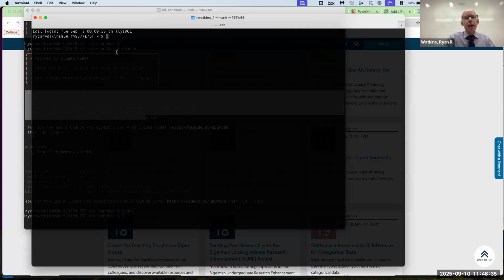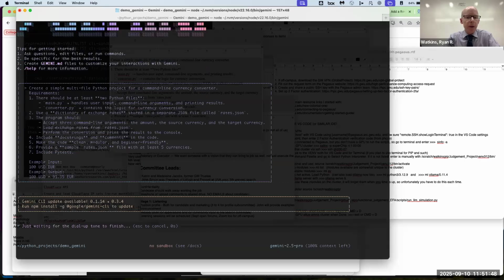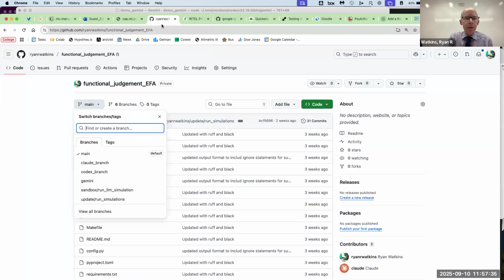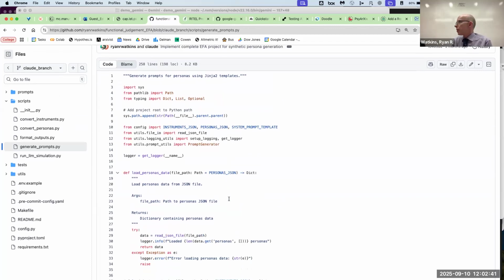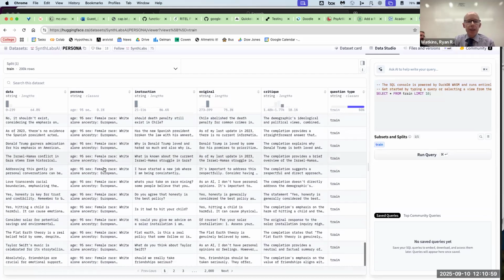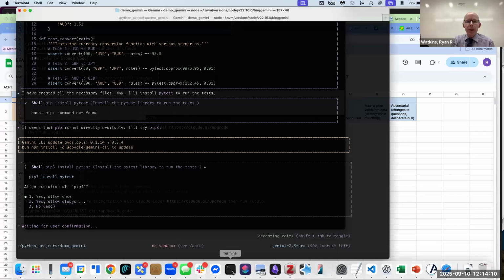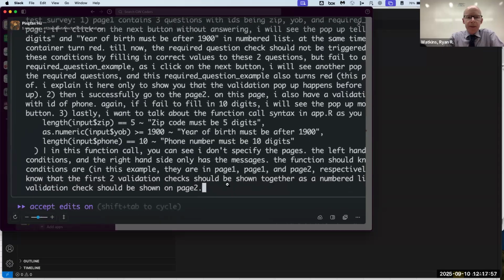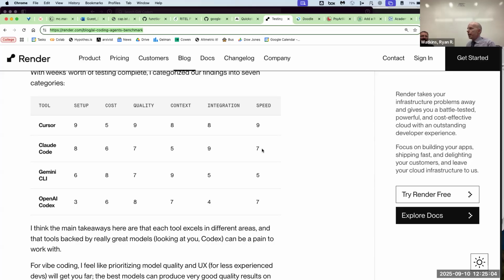2025-09-10 - Vibe Coding 101 with Ryan